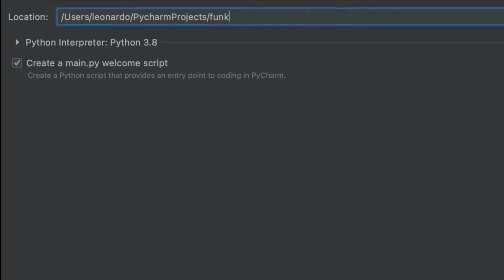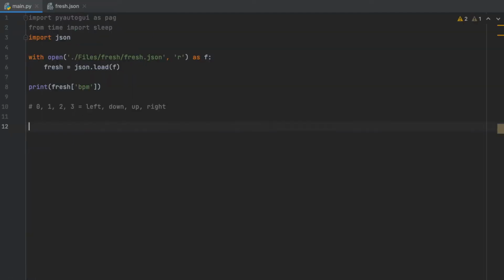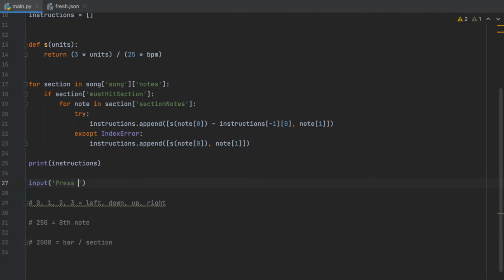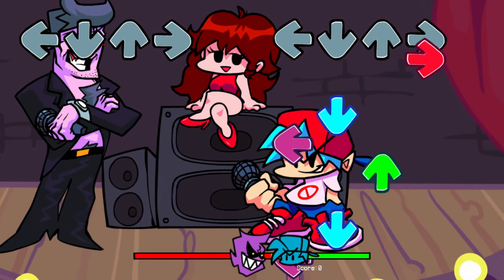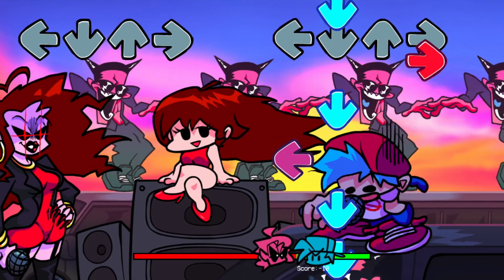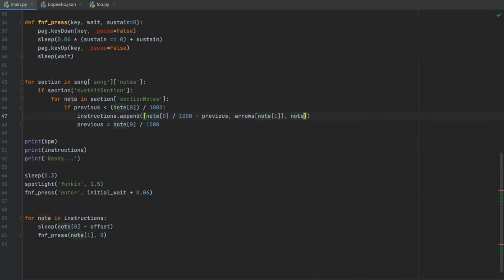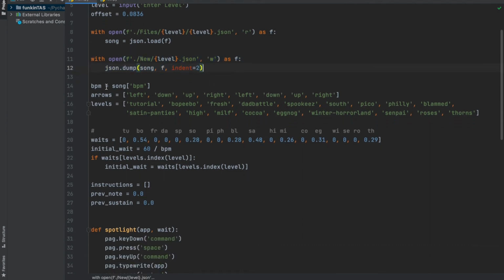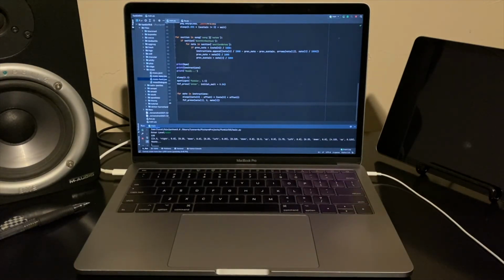Making a FNF auto-clicker using the game's files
00:00 - Intro
0:47 - Setup
6:19 - Timing
13:20 - Sustained Notes
15:52 - Code Recap
19:46 - In Action